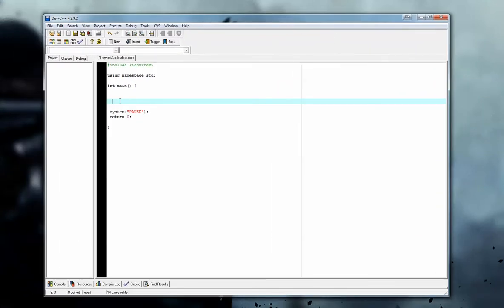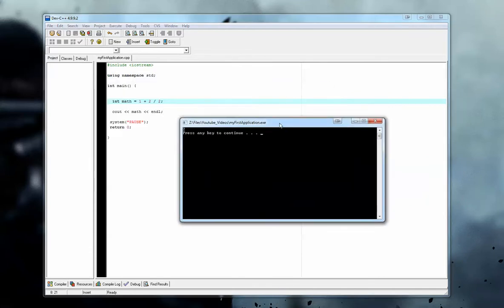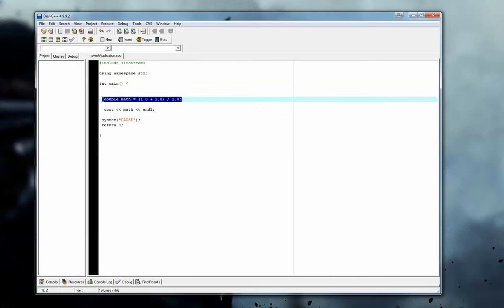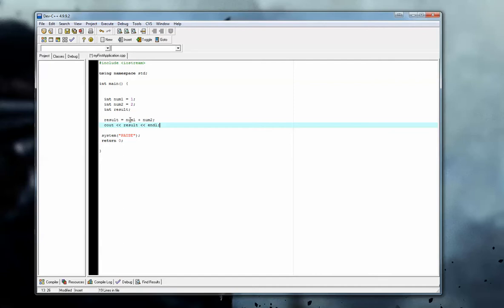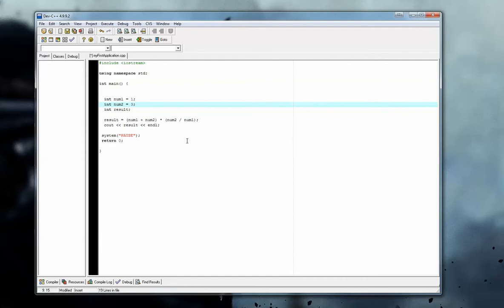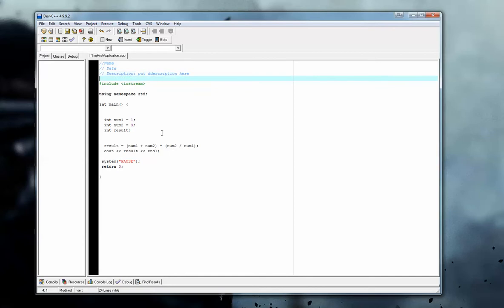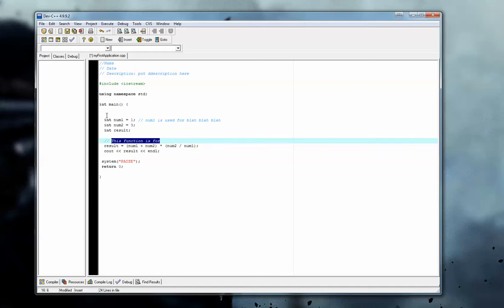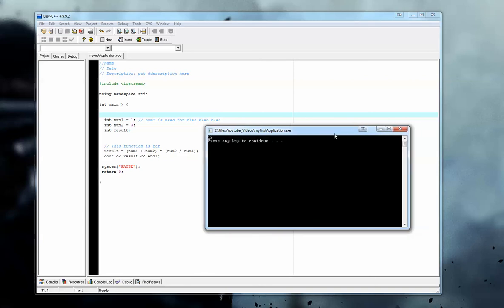C++ Tutorial - Arithmetic Operators and Comments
Here you will learn how to use arithmetic operators. It is very simple concept, but it is crucial for you to understand the order of precedence and how to program in a way that will result in the algorithm you are looking for.